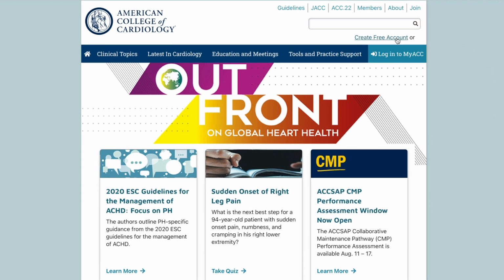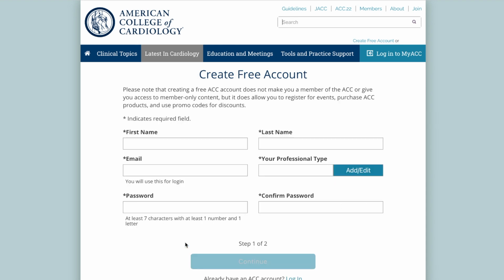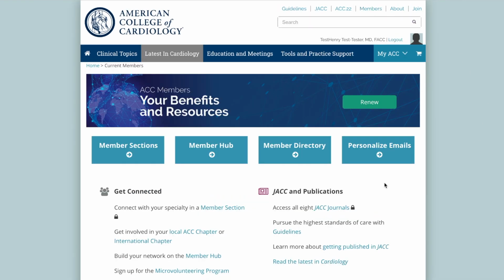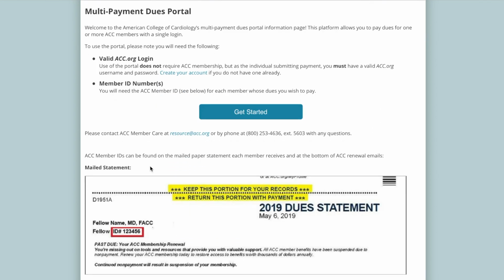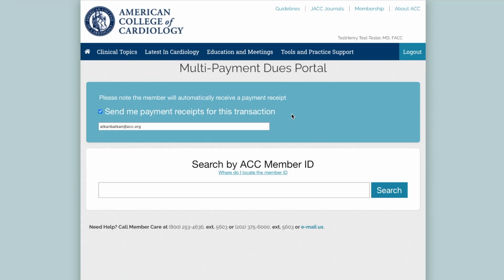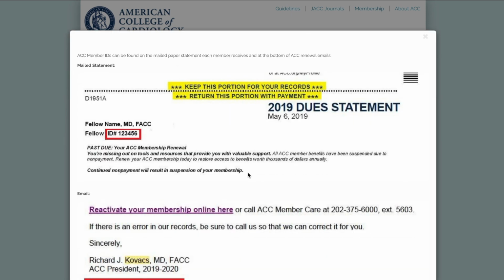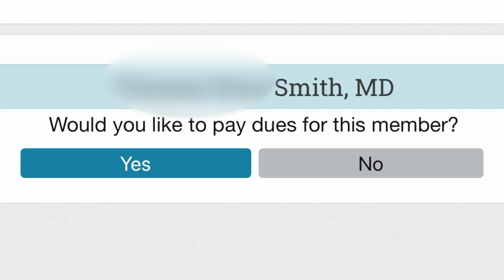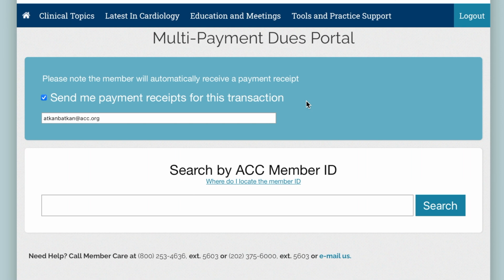ACC.org Tutorial: Multi-Payment Dues Portal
A tutorial video showing users how to use the Multi-Payment Portal to pay dues for multiple ACC members on ACC.org.